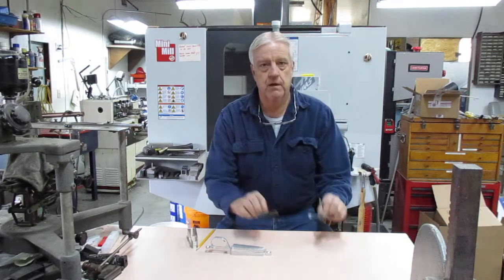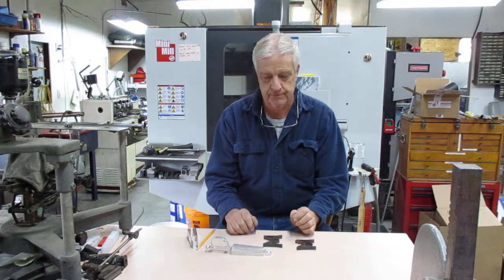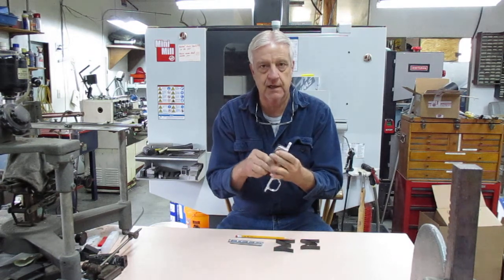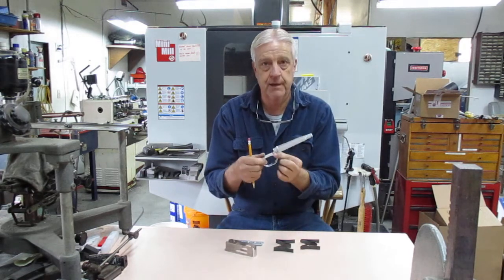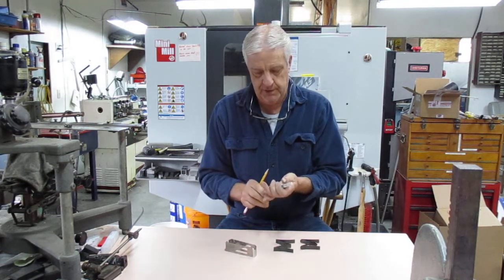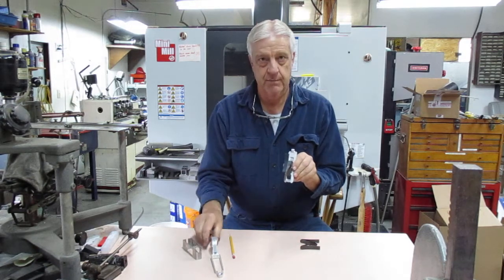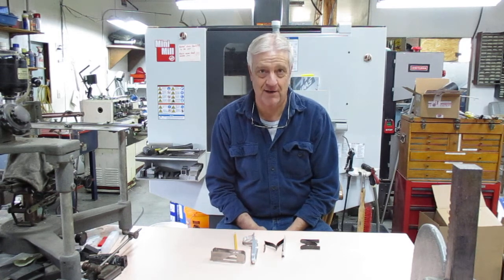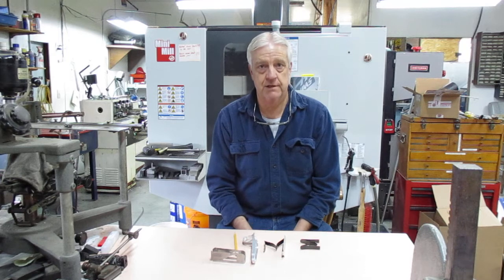Feeding hints with Kevin Wyatt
This is a short video that explains some feeding issues encountered when building rifles.